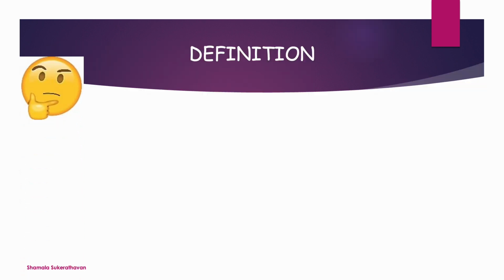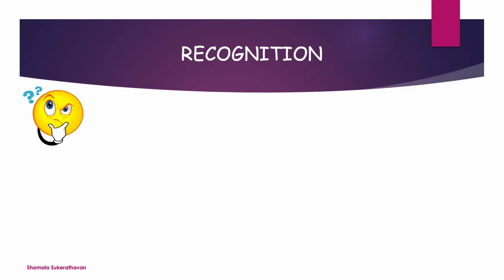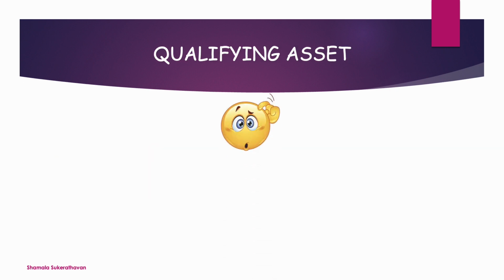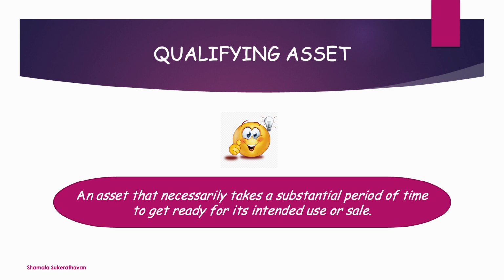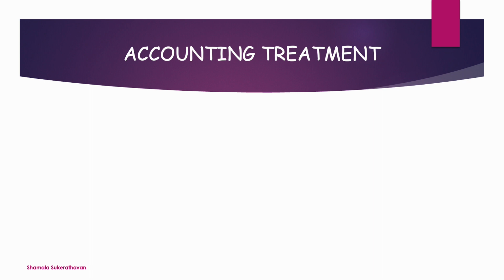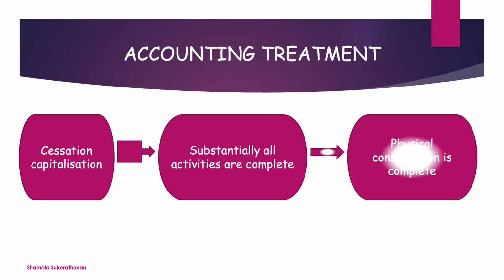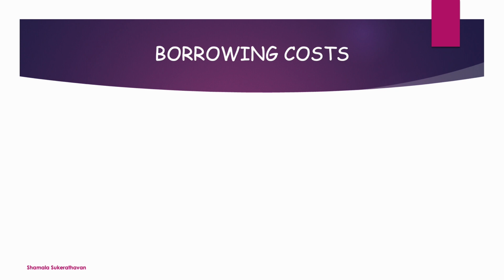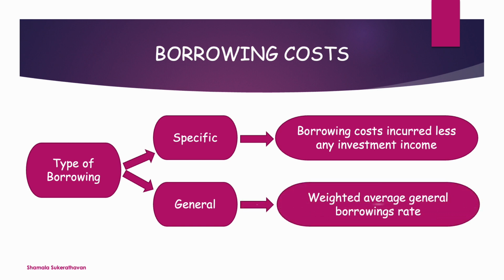Lecture Series 5: IAS 23 Borrowing Costs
Lecture Series 5 focuses on definition, recognition and measurement principles of borrowing costs as set out in IAS 23.